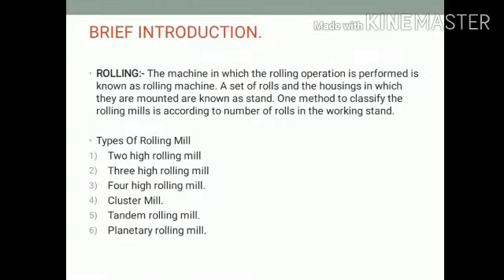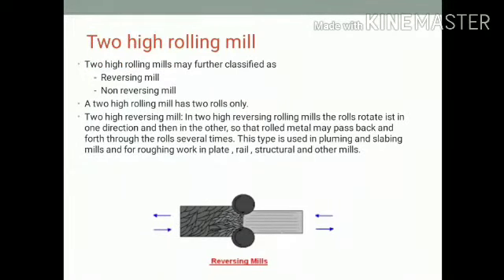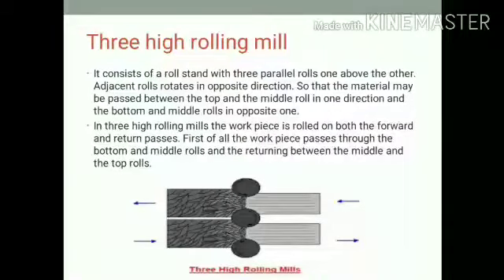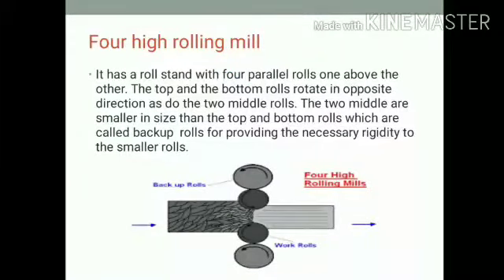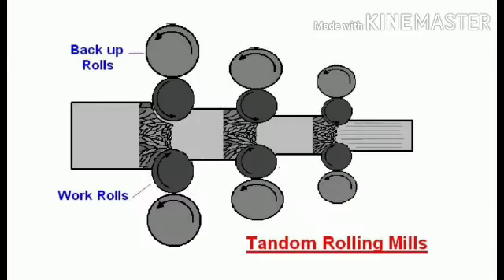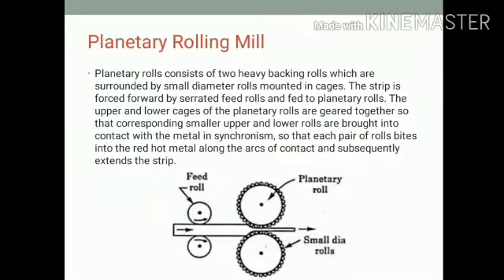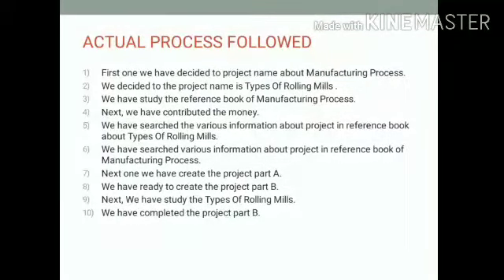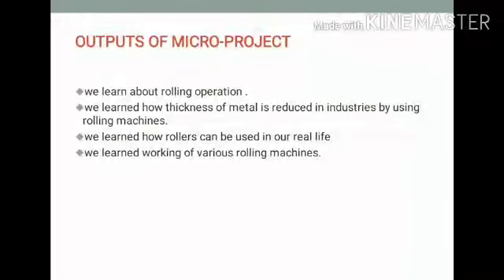Types Of rolling Mill